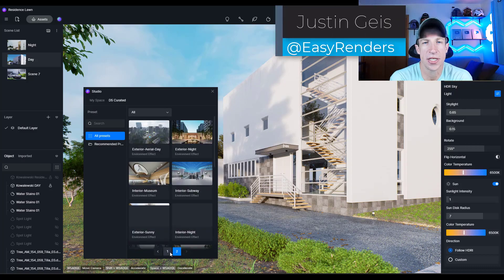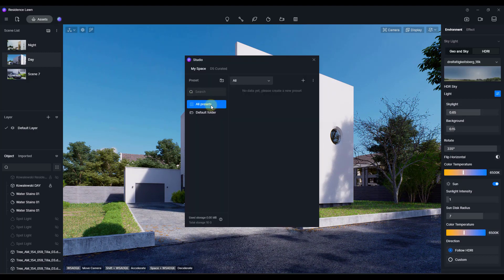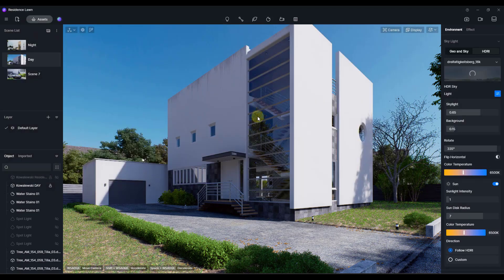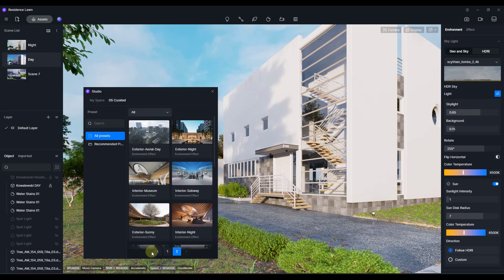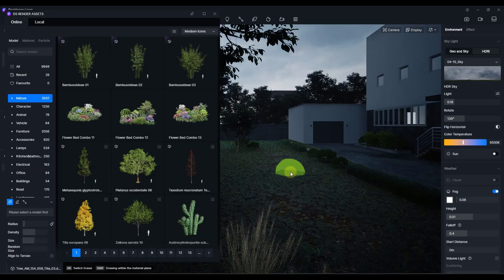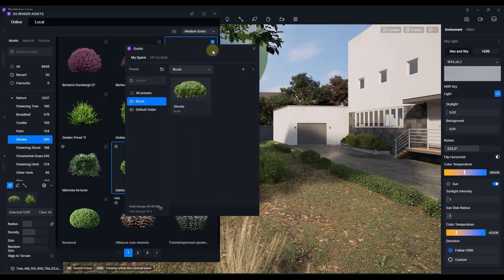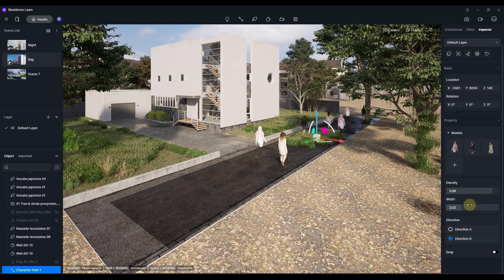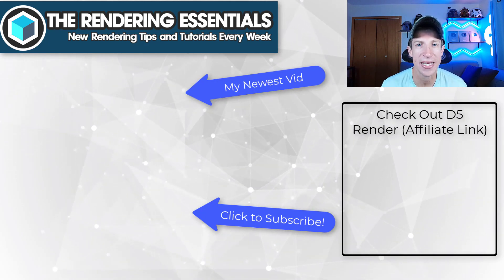D5 Presets ARE HERE! (Huge Timesaving New Feature!)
In this video, we check out the presets feature added in the newest version of D5 Render, version 2.5! Add and save environment presets, brush presets, and path presets!

D5 Render has provided me a Pro license free of charge so I can try out the software. I have not been paid to create this video.

TIMESTAMPS
0:00 - Introduction
0:13 - Accessing presets in D5 render
1:11 - How to add an environment render preset
3:47 - Using D5 Curated environment presets
5:12 - Creating/Saving/Accessing Brush presets
7:26 - Creating/Saving Path presets